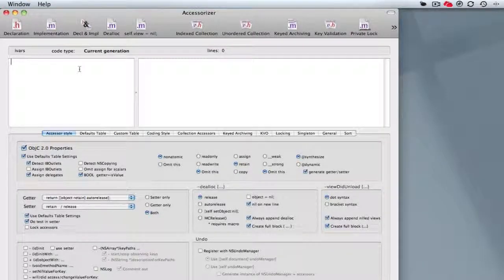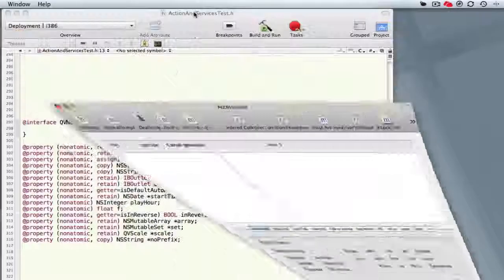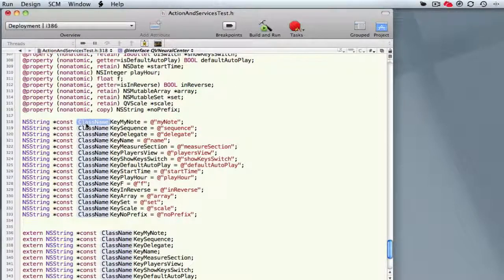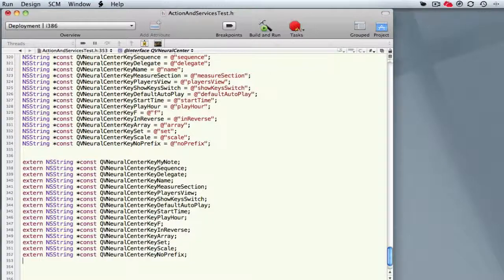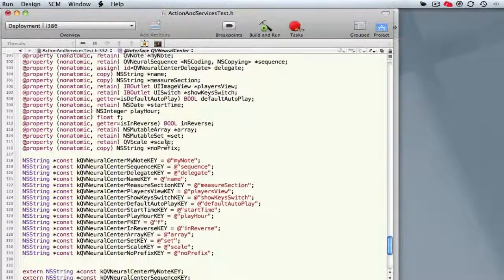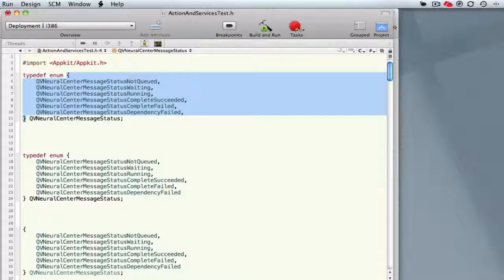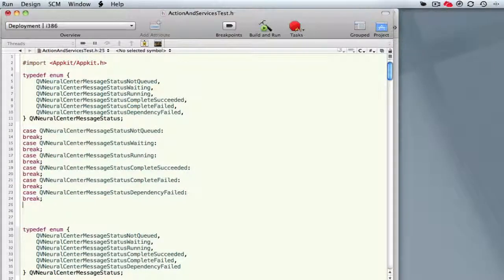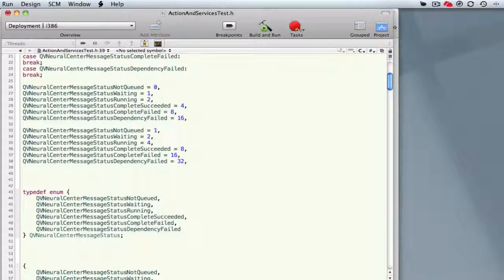Accessorizer: Constants for Props, Enums...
Accessorizer is Xcode's No. 1 companion dev tool for iOS and Mac OS X development